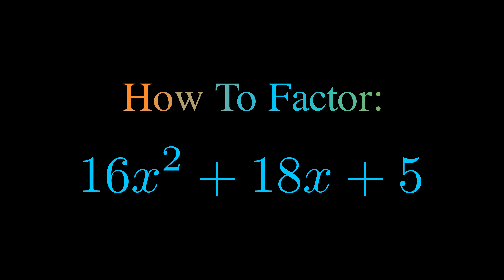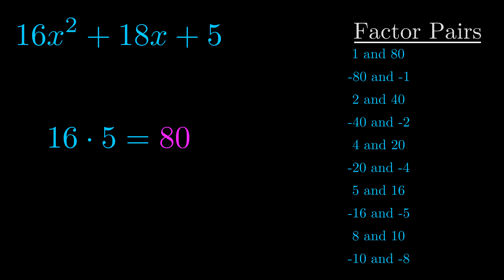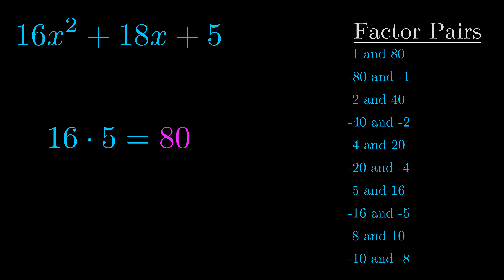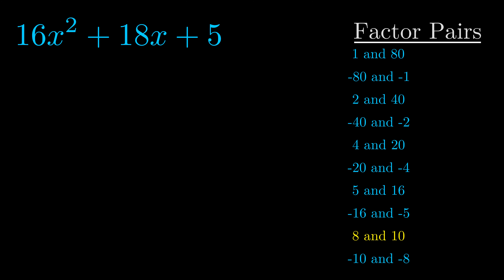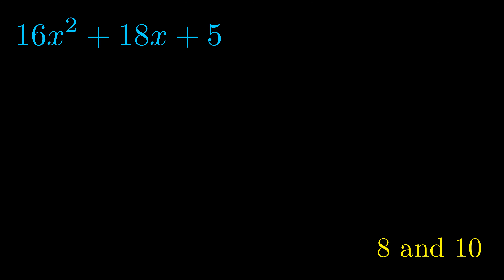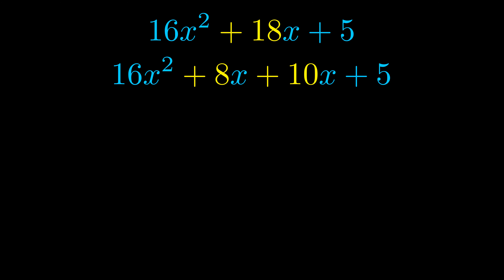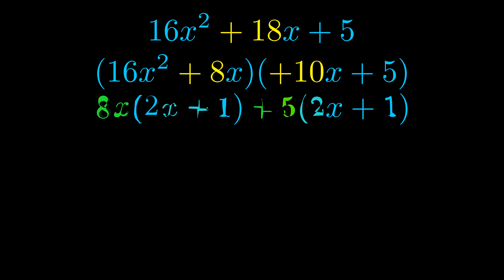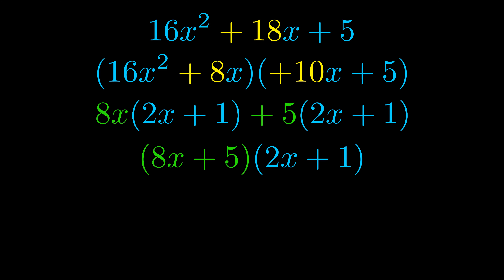Factor 16x^2 + 18x + 5